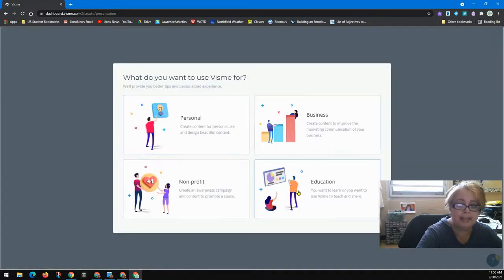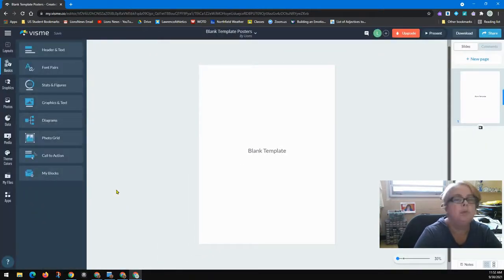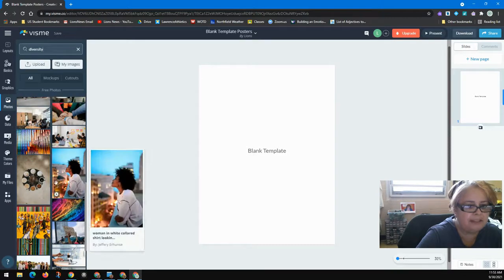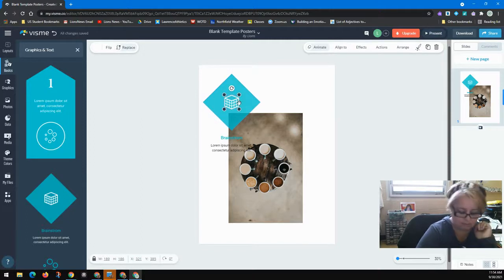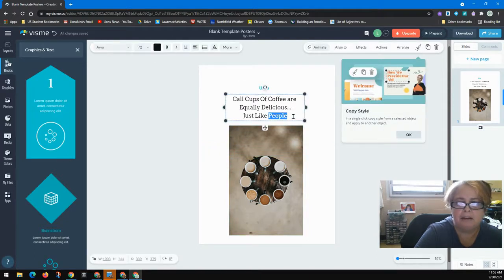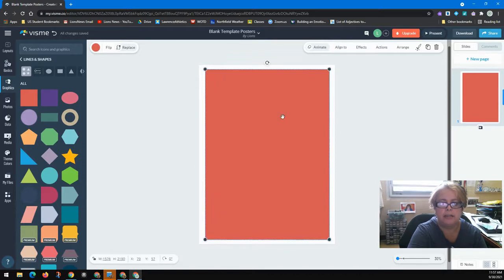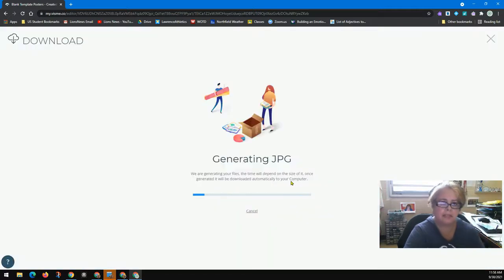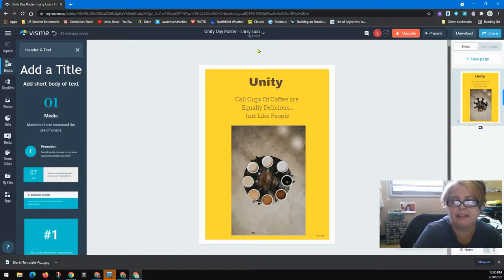Creating Poster with Visme